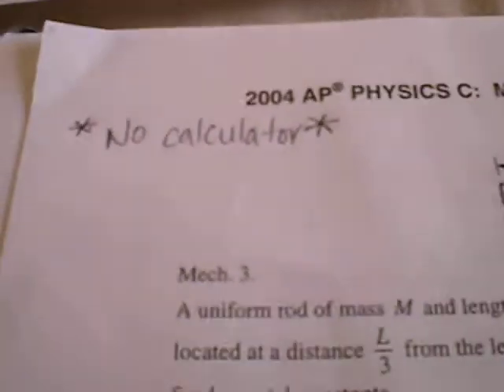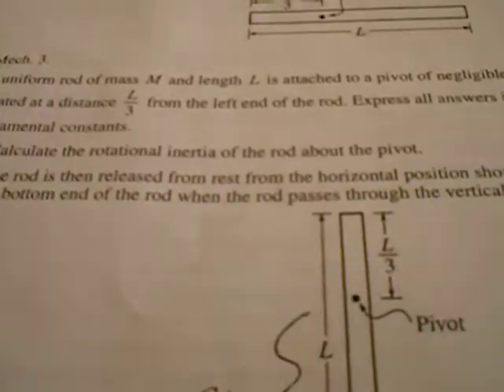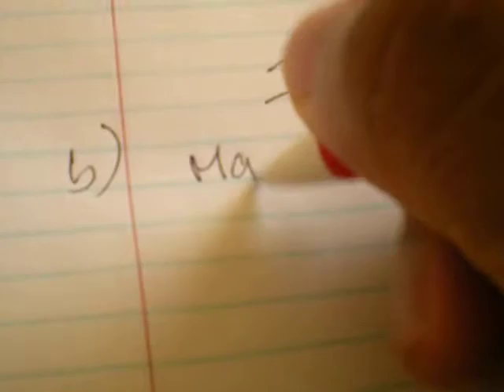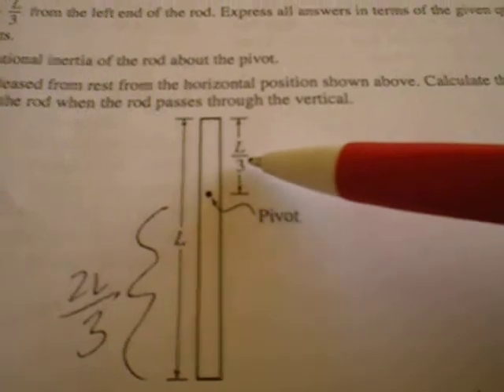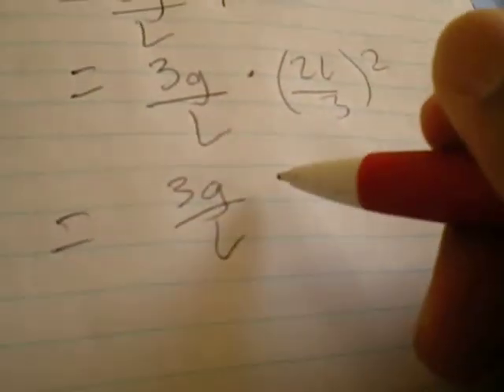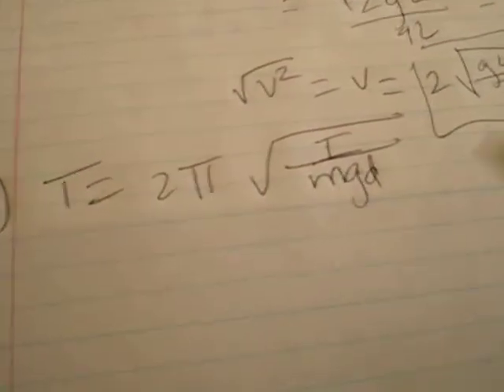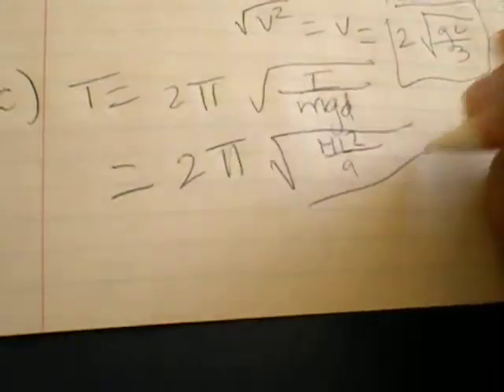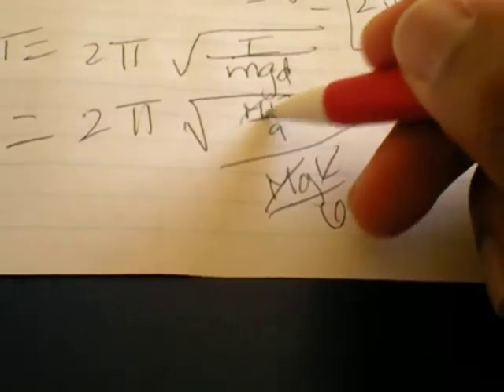Brandt's Project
Brandt solves a physics problem.